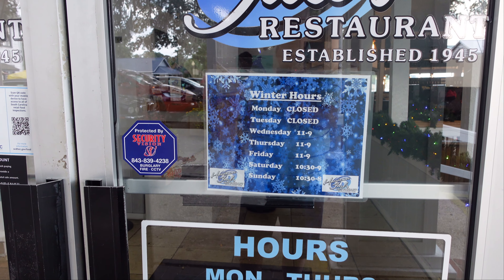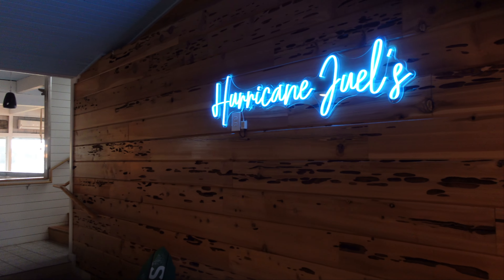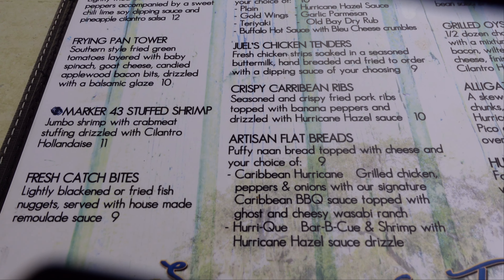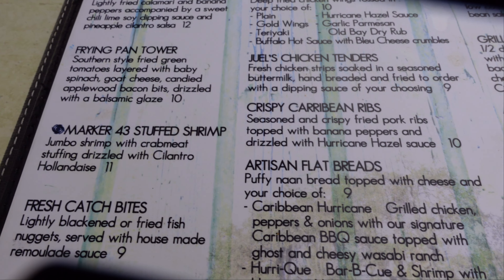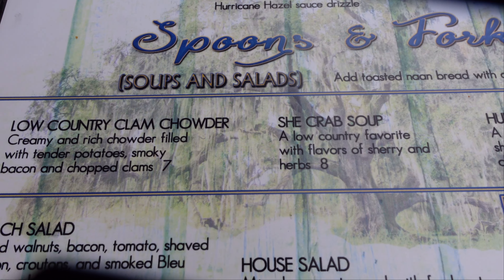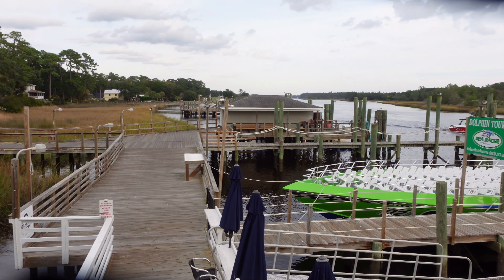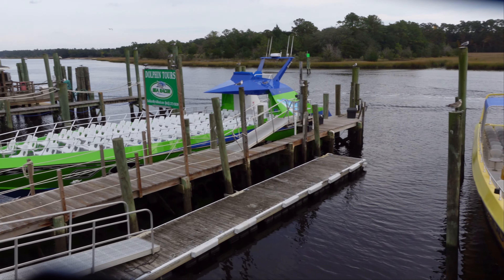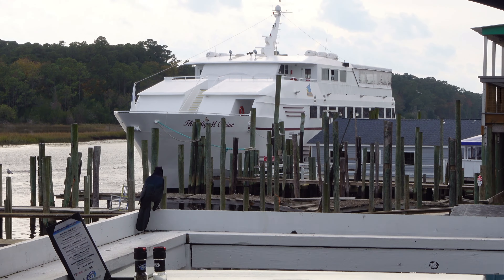Hurrican Juel's On The Waterfront - Little River, SC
This is our first time dining at Hurricane Juel's, on the Little River waterfront.

They feature inside and outside dining, with a beautiful view of the Atlantic Intracoastal Waterway.